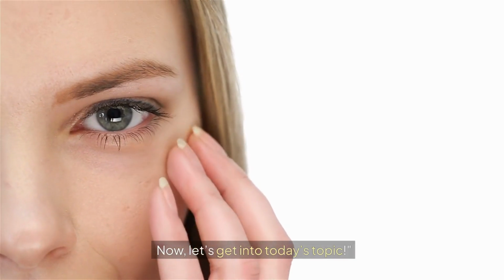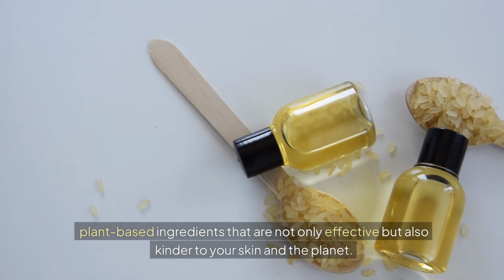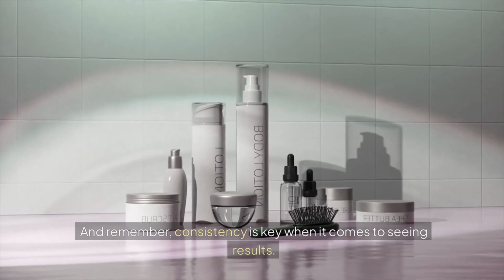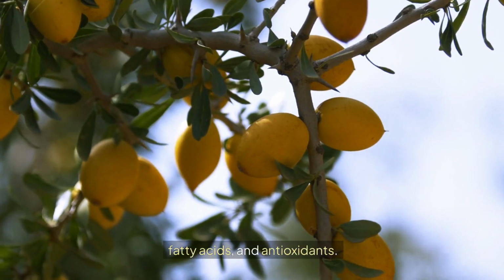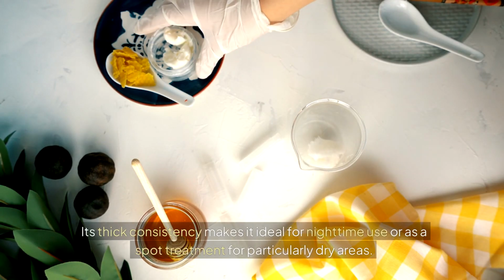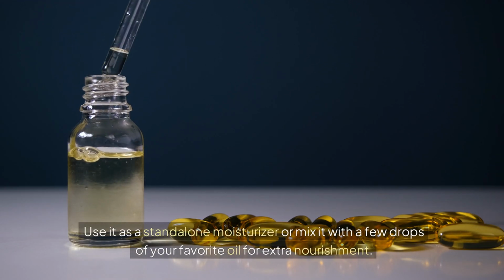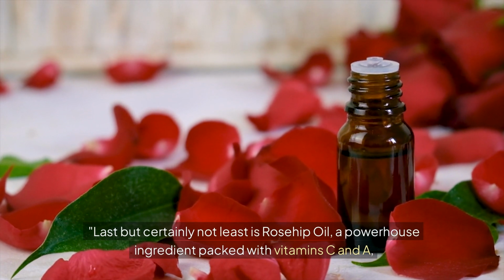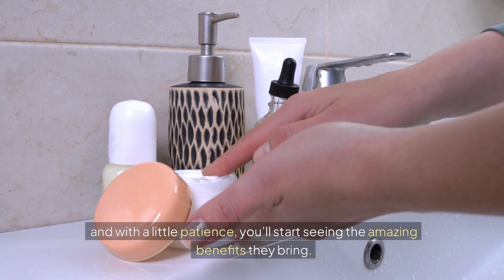5 Natural Anti-Aging Moisturizers You NEED to Try for Youthful Skin (The Secret to Looking Younger!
"Say goodbye to fine lines, wrinkles, and dull skin—naturally! In this video, we reveal the Top 5 Natural Anti-Aging Moisturizers that can transform your skin and make you look years younger. From the luxurious 'liquid gold' of Argan Oil to the soothing magic of Aloe Vera Gel, these powerhouse ingredients will leave your skin glowing, hydrated, and youthful.

💡 Discover the secrets to youthful, radiant skin without harsh chemicals or expensive treatments! Don’t miss #3 on this list—it might already be in your kitchen!

✅ Featured Products in the Video:

Argan Oil
Shea Butter
Aloe Vera Gel
Coconut Oil
Rosehip Oil